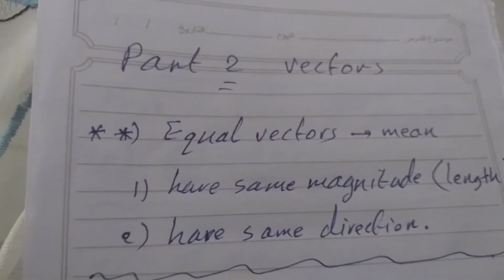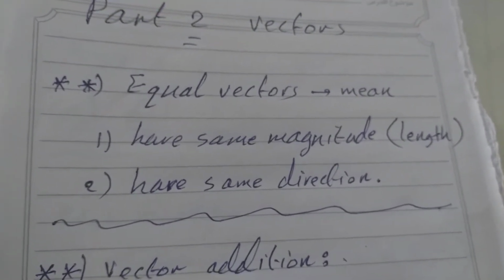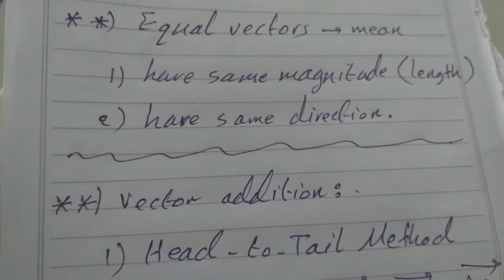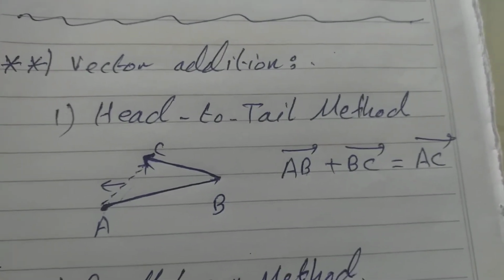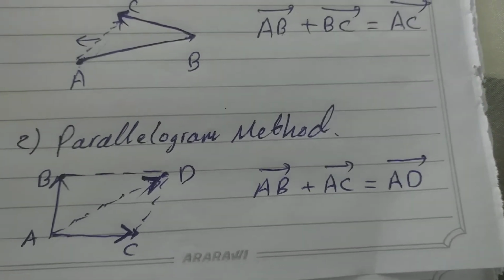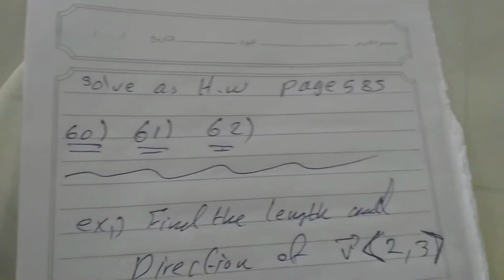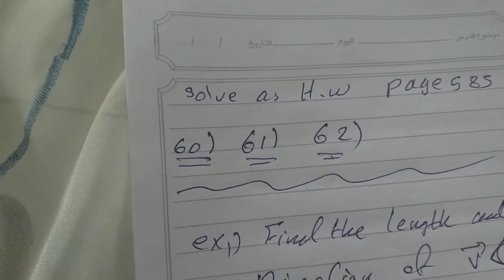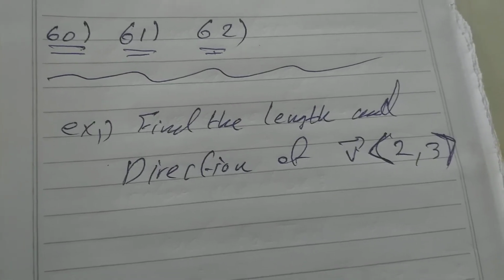Vectors part 2